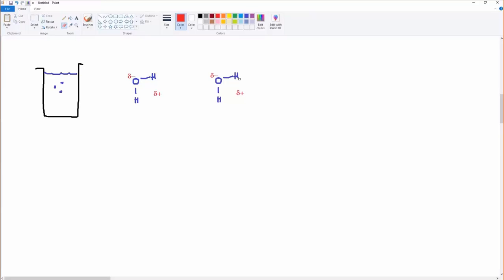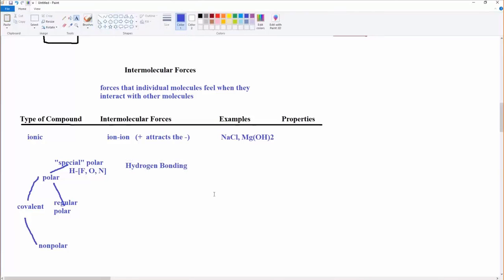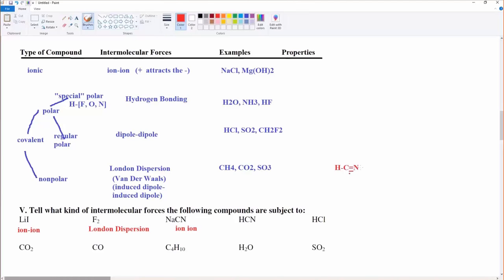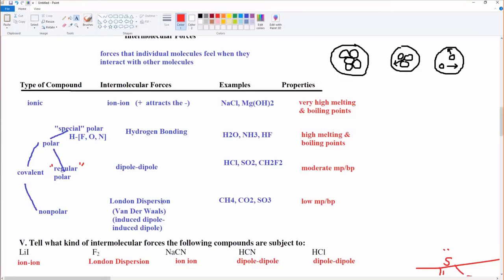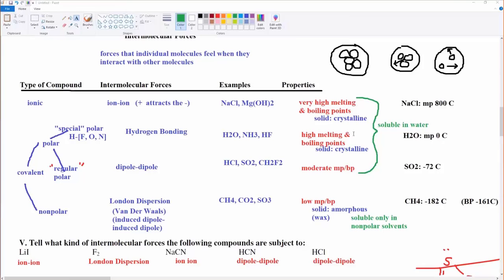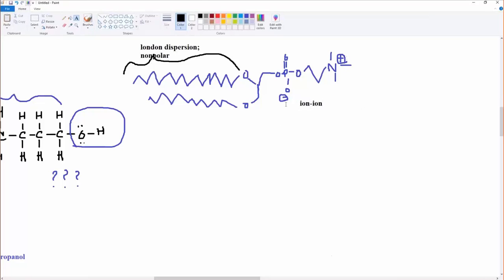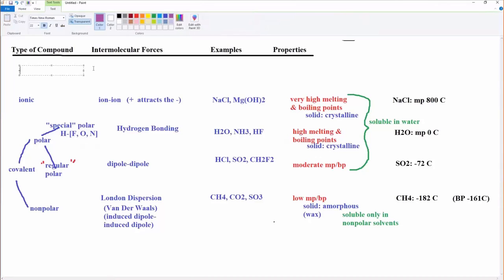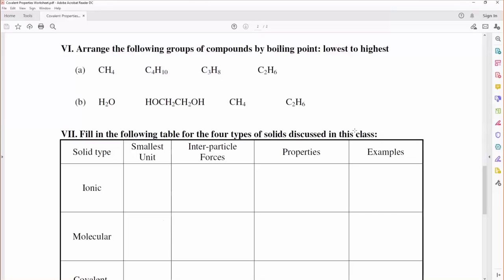Lecture: Intermolecular Forces (CC)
Lecture for Elementary Chemistry (Pre-Health Science) students covering forces between molecules as a function of the polar or nonpolar nature of covalent compounds, and the nature of the ionic attractive force.